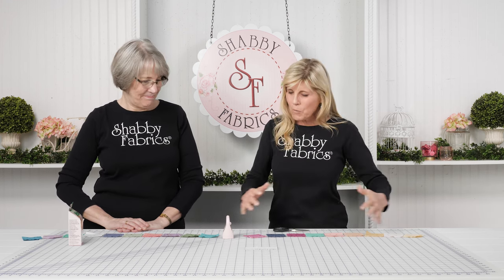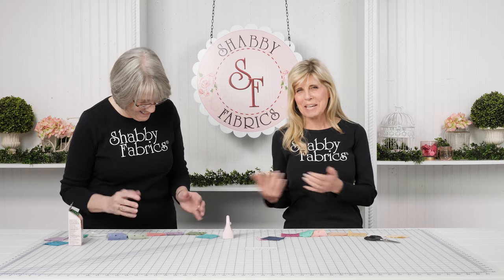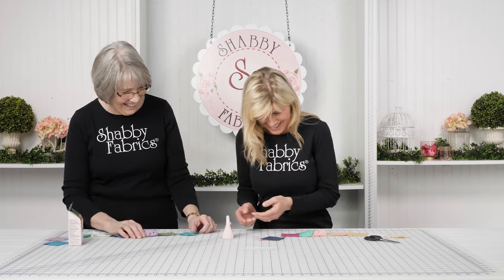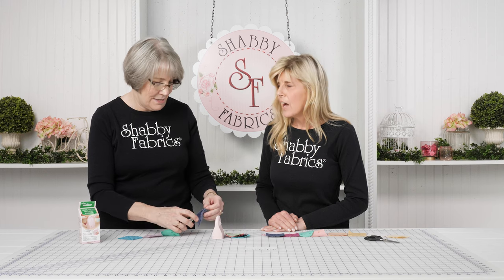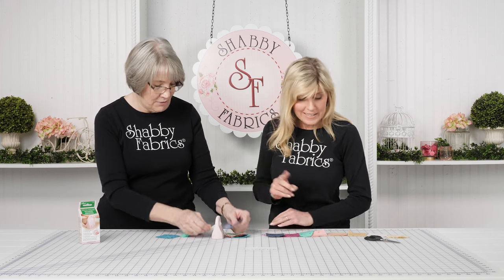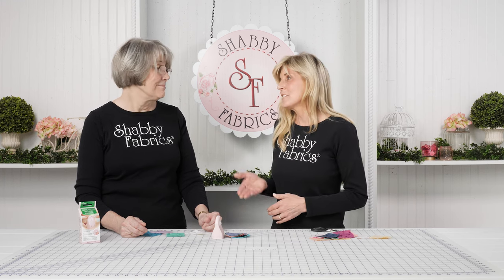Clover Quick Cut Thread Cutter | Shabby Fabrics Notions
Say hello to your new best friend, the Clover Quick Cut Thread Cutter! This awesome tool allows you to quickly and easily cut your thread without any hassle.

With its dial feature, you can move the blade 12 points to get that super sharp edge you need to cut through any fabric with ease. Plus, you can use a 45mm Rotary Cutter Blade and replace it when needed, making it a long-lasting and reliable addition to your quilting arsenal. So, if you're ready to take your quilting game to the next level, get yourself a Clover Quick Cut Thread Cutter today and start enjoying the time-saving benefits!